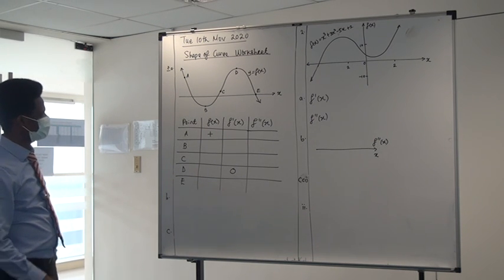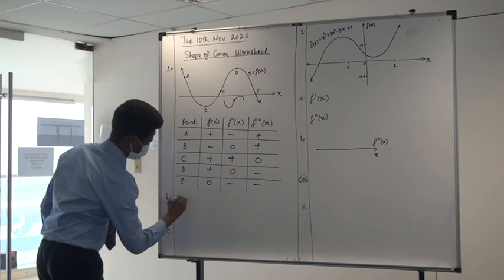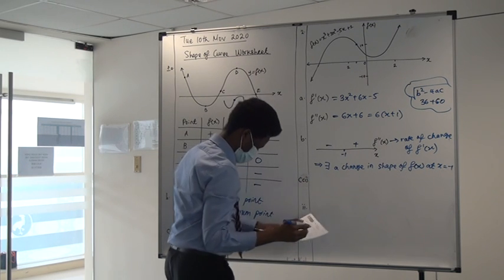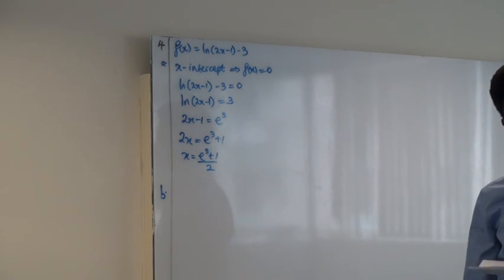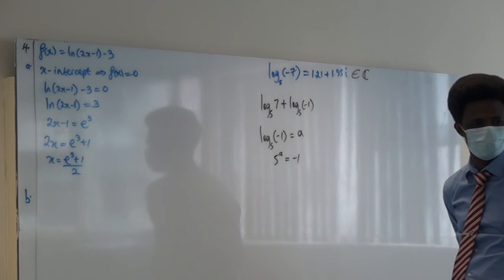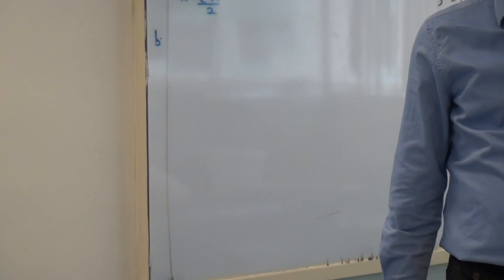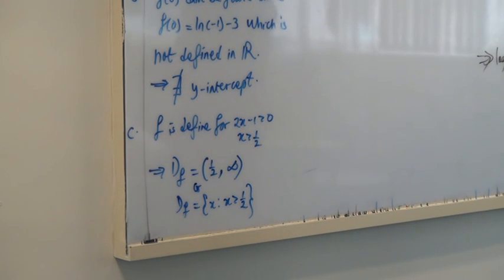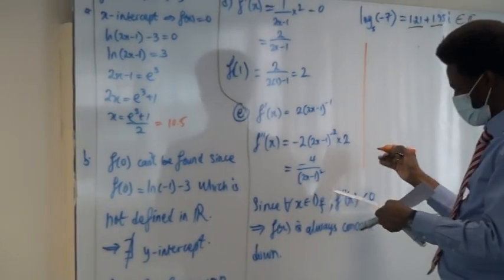Tue 10 Nov 2020: Curvature and Points of Inflexion (Part 1 of 2)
(1)  we discussed some examples of the shape of curves
(2)  we discussed the difference between stationary points and inflexion (inflection) points